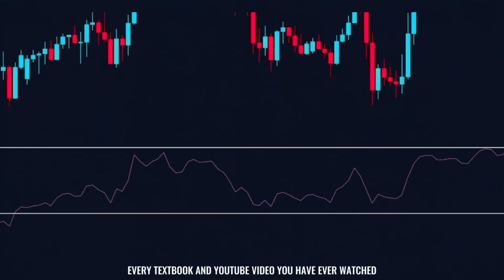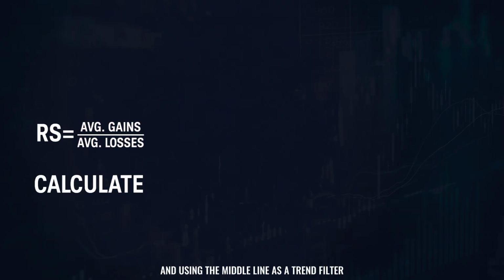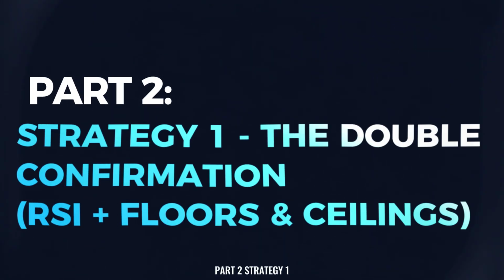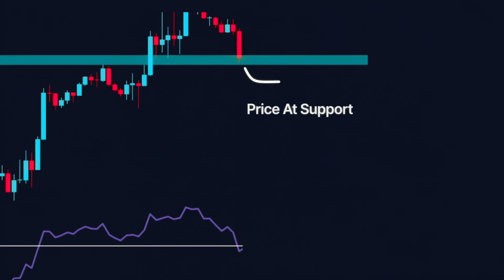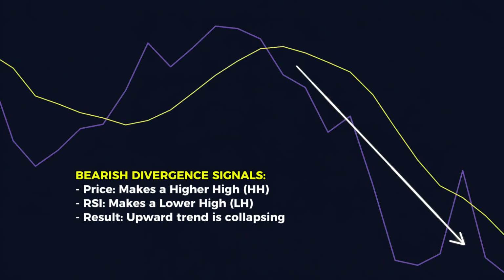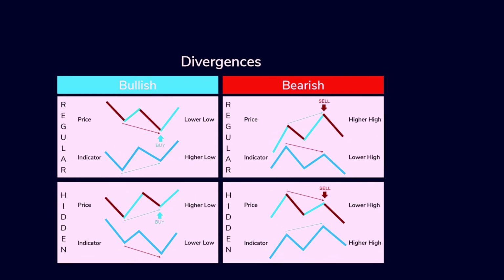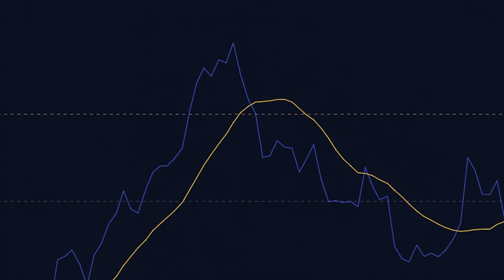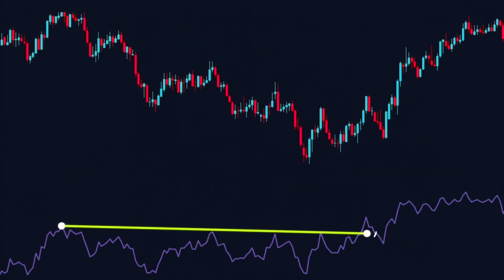Best RSI Strategy for Day trading Forex (RSI Indicator Explained) | Market Structure For Beginners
Stop using RSI the wrong way and learn a smarter rsi strategy that actually works. In this video, you'll discover how to combine rsi strategy with market structure for beginners to avoid false signals, improve your entries, and trade with confidence.

00:00: rsi strategy
01:00: how to use rsi in tradingview
04:00: rsi forex

What You'll Learn:
- How to combine rsi strategy with support and resistance
- RSI divergence for early reversal signals
- Using the RSI 50 level as a trend filter
- Why market structure for beginners is essential before using RSI
- How market structure for beginners helps confirm high-probability setups

Whether you're new to market structure for beginners or looking for a better rsi strategy, this tutorial will help you understand momentum, trend direction, and price action. Master market structure for beginners to avoid trading against the trend, and use a proven rsi strategy to find higher-quality entries. If you want more consistent results with the right is one of the most effective approaches for any trader.

Rober Turcotte
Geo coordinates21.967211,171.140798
Mother's maiden name: Marquardt
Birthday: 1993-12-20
Age: 32 years old
Zodiac: Sagittarius